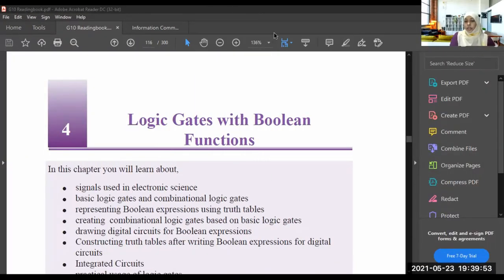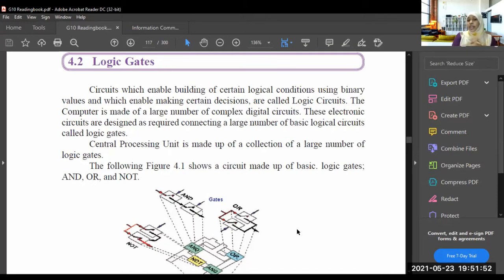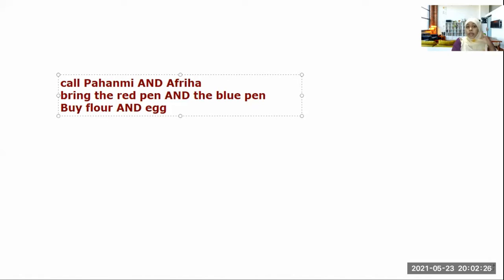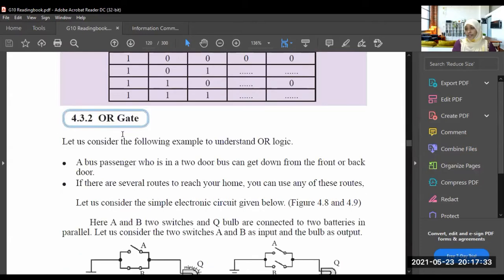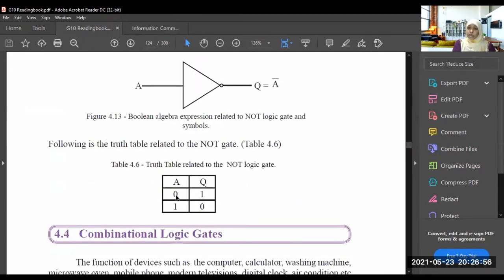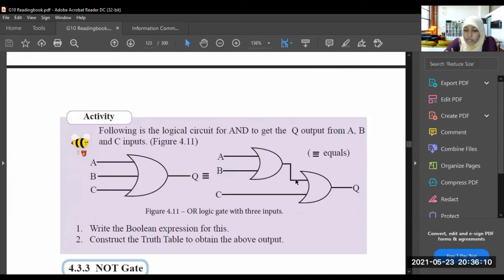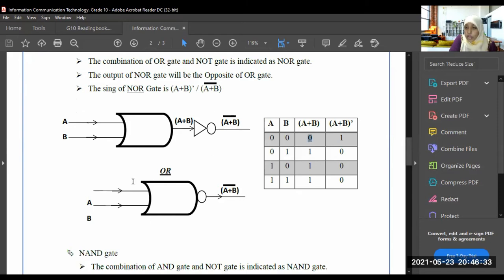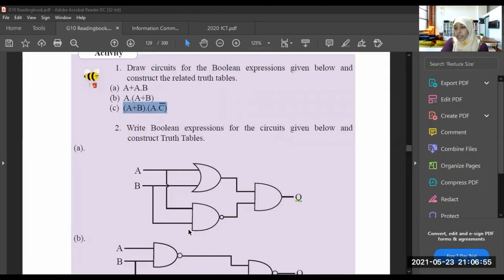Logic gates introduction & explanation | AND | OR | NOT | NAND | NOR